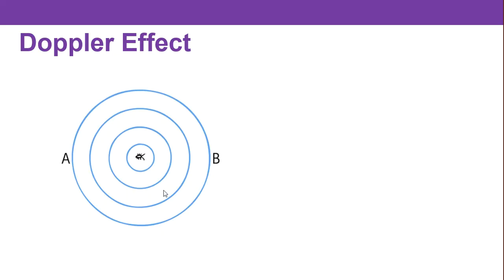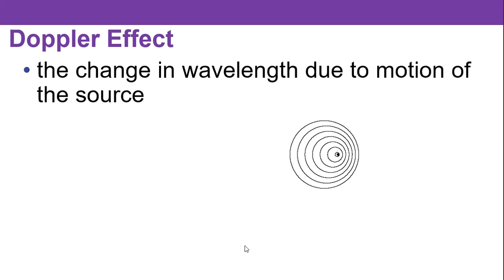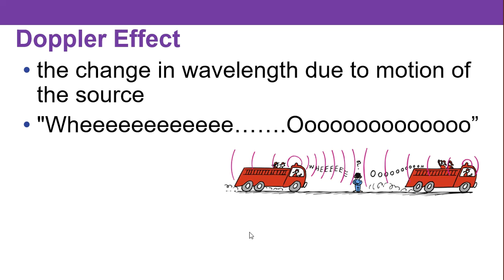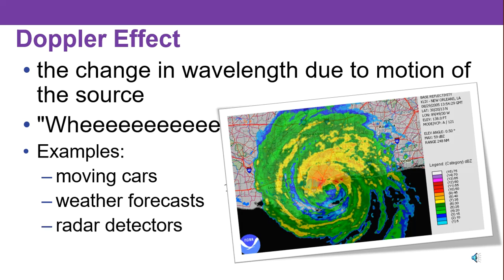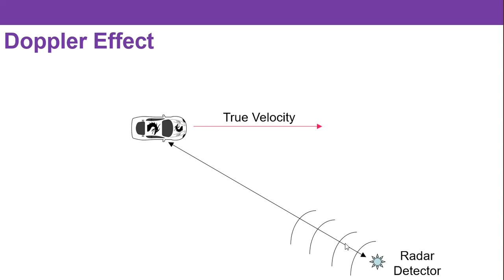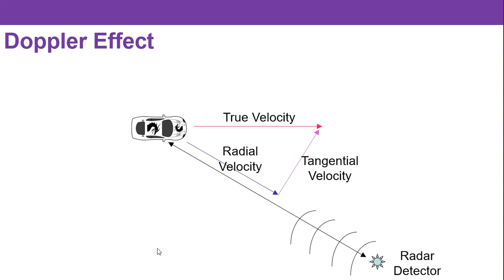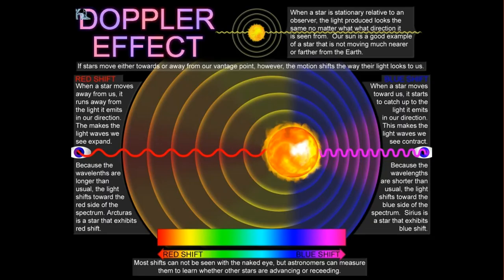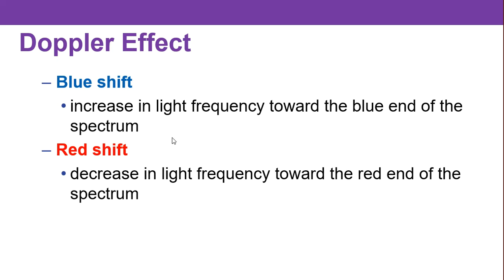Physics 101 - Doppler Effect